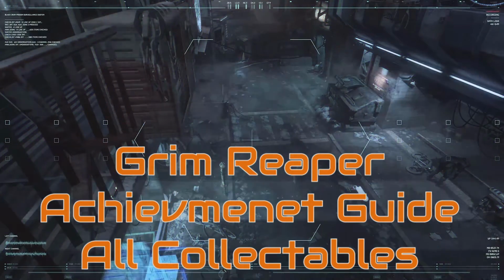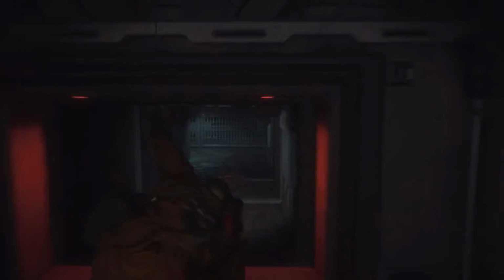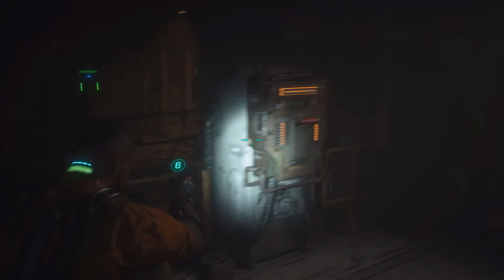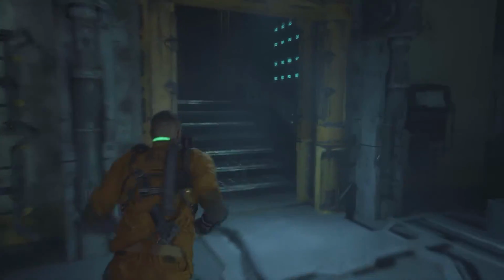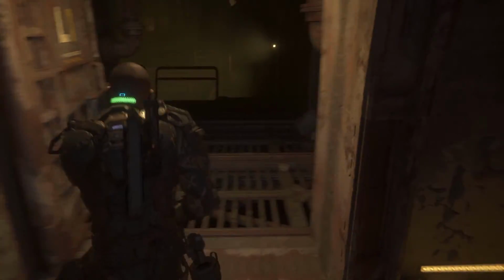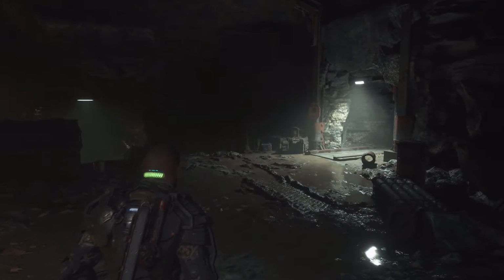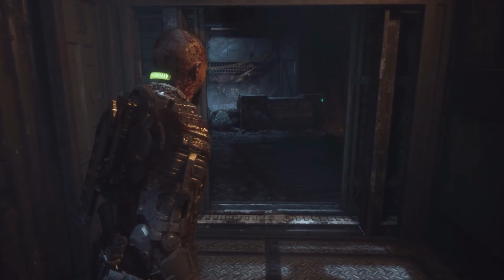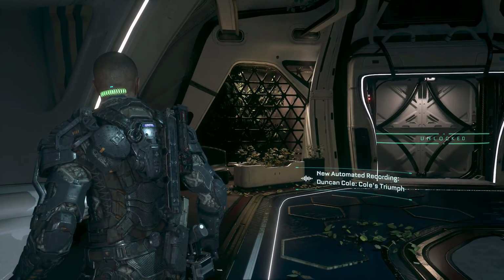The Callisto Protocol - Collectable Guide "Grim Reaper" & "The Commonality" Achievement Guide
Be on the look out for my video on how I unlocked Callisto Protocol's most difficult Achievement for beating it on Maximum Security Difficulty.